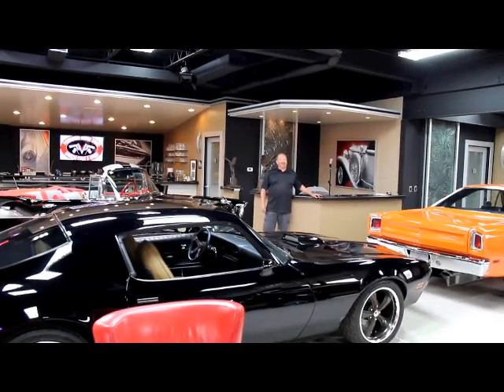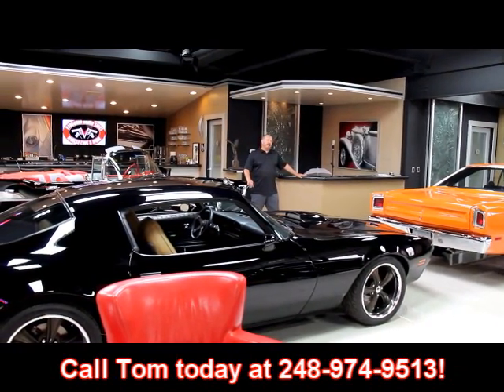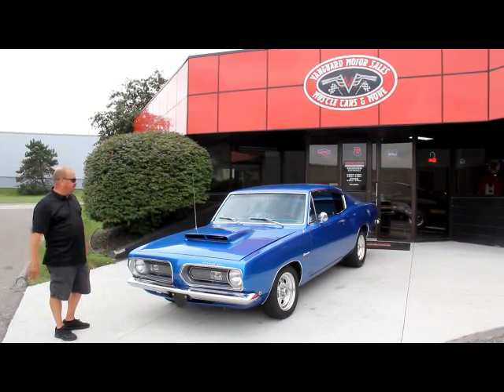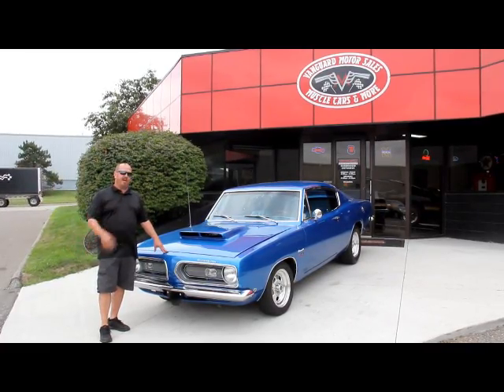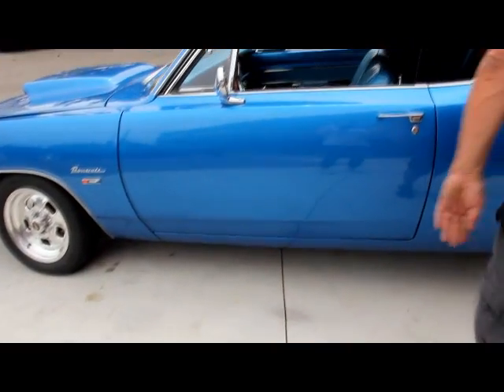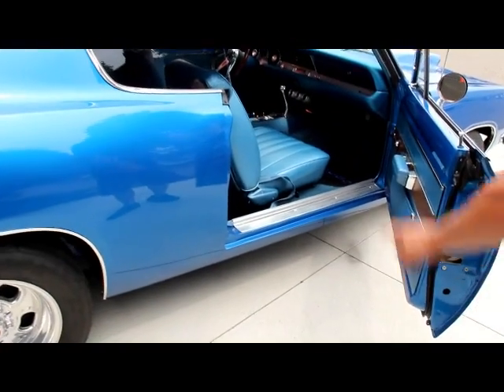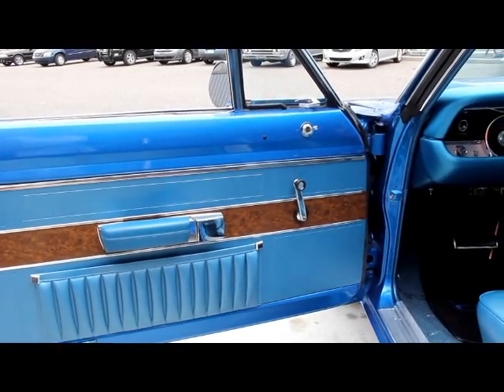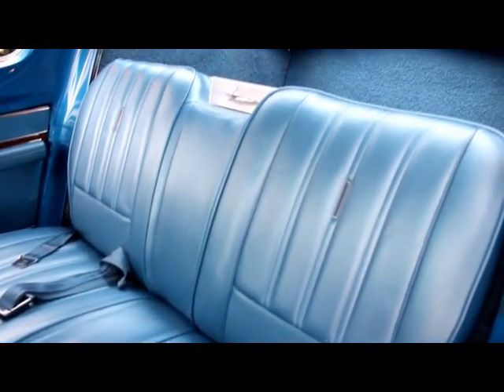1968 Plymouth Barracuda Classic Muscle Car for Sale in MI Vanguard Motor Sales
VIN BH29F88154533

Mechanics

360ci Motor

TCI 904 Transmission

2.5" Aluminized Dual Exhaust

Dynomax Stainless Mufflers

Stainless Tips

Edelbrock Performer RPM Aluminum Heads

Holley Carb

K&N Air Cleaner

Nice Mopar Performance Valve Covers

Chrome Alternator

Aluminum Pulleys

Serpentine Belt

Aluminum Griffin Radiator

Electronic Ignition

Upgraded to Later Model Master Cylinder

Upgraded Front Disc Brakes

10" Flare Drum Brakes Out Back

Manual Steering

Optima Battery

KYB Shocks, Front and Back

Newer Leaf Springs

8 ¾ Rear End

489 Case Center Section 3:55 Sure Grip

Battery Switch Under Hood

New Emergency Brake Hardware

3/8" Stainless Fuel Lines

New Steering Components

Upgraded Front Sway Bar

Milodon Oil Pan

Body

Beautiful Blue Metallic Paint

Fiberglass Hood with Scoop

Chrome and Stainless are in Great Shape

Weld Racing Wheels

BF Goodrich Comp T/A Tires - 195/60/15 Front, 235/60/15 Rear

Solid Painted Trunk with Nice Mat

Rubber Seats on Trunk are in Great Shape

Super Solid Straight Body

Chrome Gas Cap

Solid Floorboards, Painted to Match Body

Detailed Cross Member

Rockers are Solid and Nicely Painted

Interior

Beautiful Blue Interior

Bucket Seats

Console

Wood Grain Details on Door Panels

Wood Grant  Steering Wheel

Interior Chrome is in Great Shape

Nice Headliner

Gauges Work